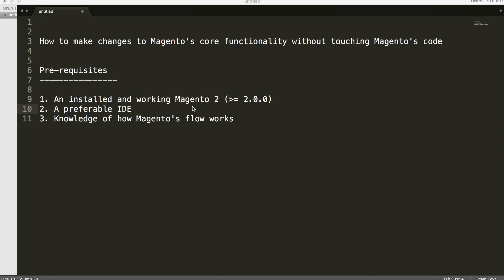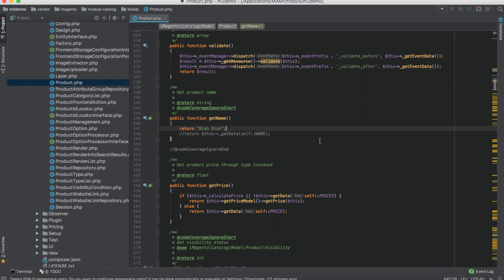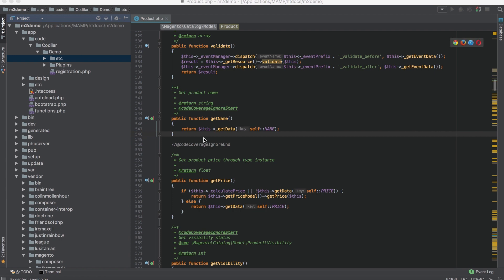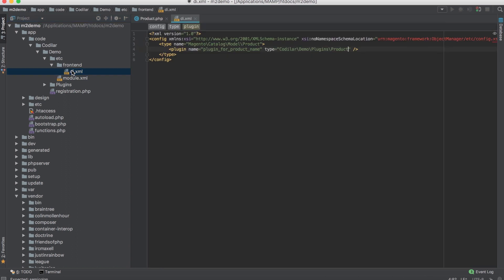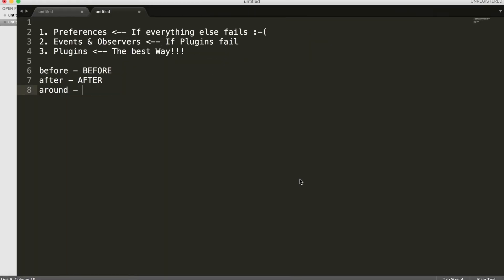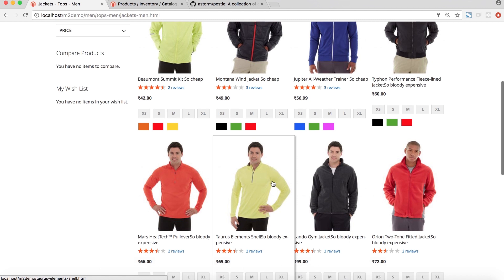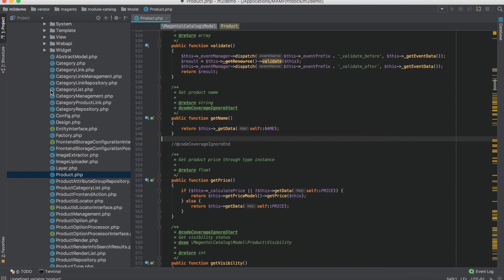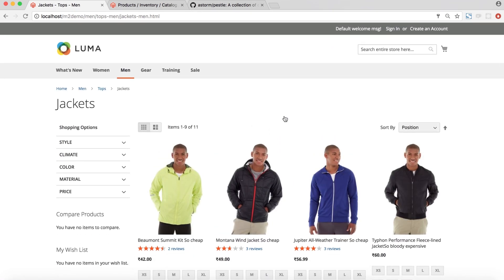How to Change Magento 2 Functionality 03/10 | Magento 2 Tutorials for Beginners (2019) | MageCafe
Learn how to make changes in Magento 2 core functionality without actually touching the Magento core.

In this video, we explain about Plugins, Observers, Preference, and Events.

Plugins: Plugins, also known as Interceptors is a class that can modify the output of public functions on three occasions such as before, after and around the function execution. Plugins are called in di.xml file.

Observers: Observers can be interpreted as event watchers. The observer class watches for a dispatched event and executes some custom functionality on the data that the event has passed. Observers classes are called from events.xml file. We need to specify the event name and the observer class that will execute during event dispatch.

Preferences: Preferences let you substitute a class in place of another class inside Magento 2. Preference is also called from di.xml file. Preferences are very powerful except for one major drawback, that is the same class cannot be rewritten by two modules.

Events: Events are dispatched by modules when certain actions are triggered. In addition to its own events, Magento allows you to create your own events that can be dispatched in your code. When an event is dispatched, it can pass data to any observers configured to watch that event.

There are many ways to learn Magento and Magecafé is definitely one the best.

MageCafé by Codilar is a series of Magento tutorial videos aimed at helping Magento developers all over the world.

We are a Magento development company headquartered in Bengaluru, India. To know more about us visit our